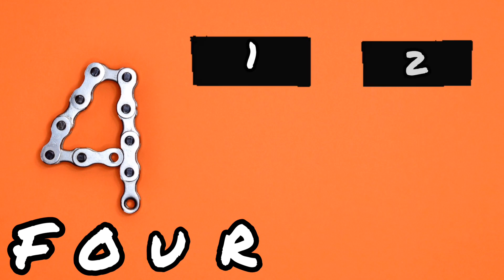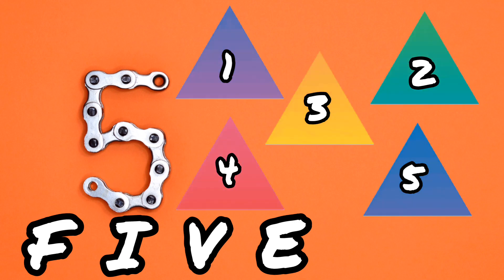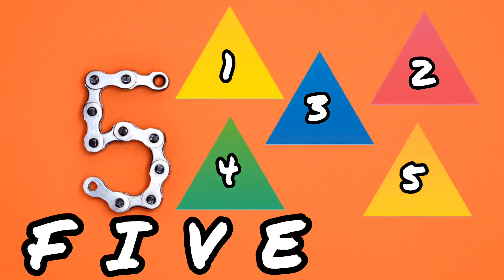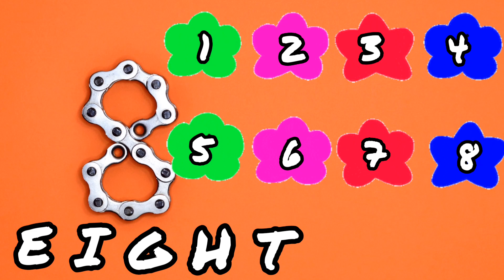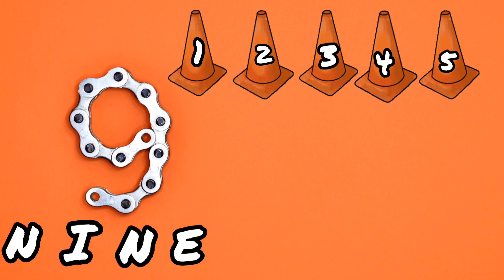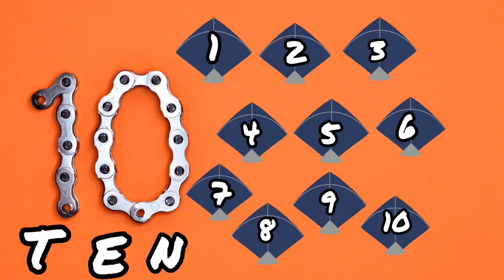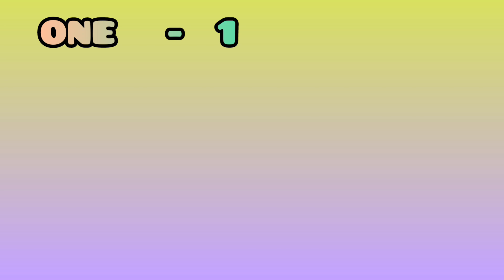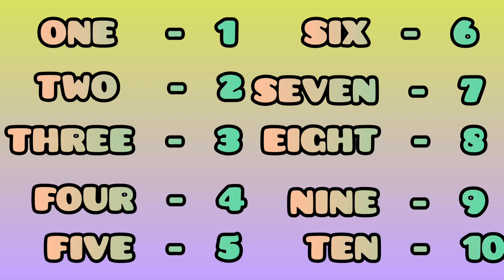Learn Numbers - Numbers & Shapes Collection for Children | 1 -10 Counting And Spelling | Number Song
Learn Numbers  - Numbers & Shapes Collection for Children